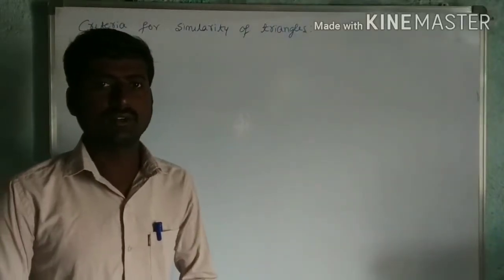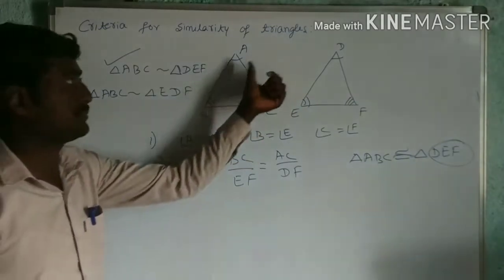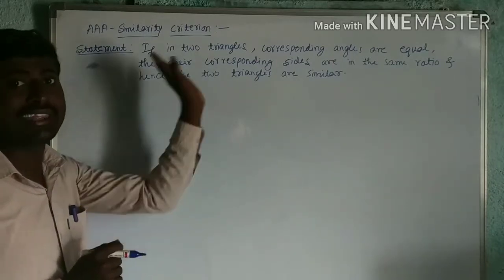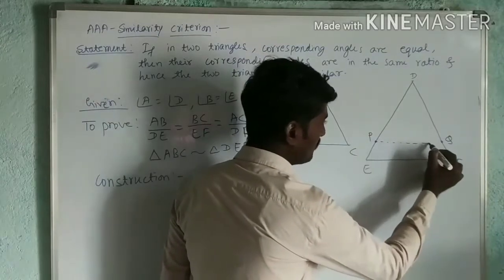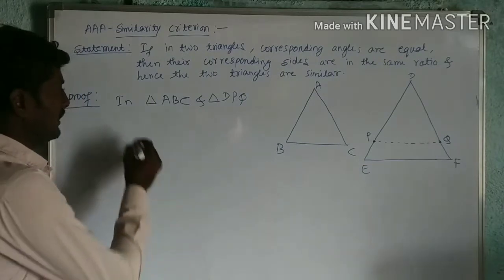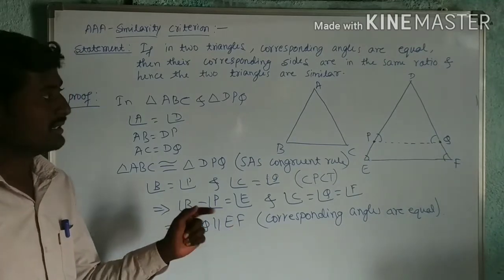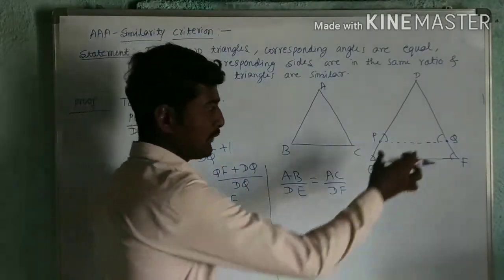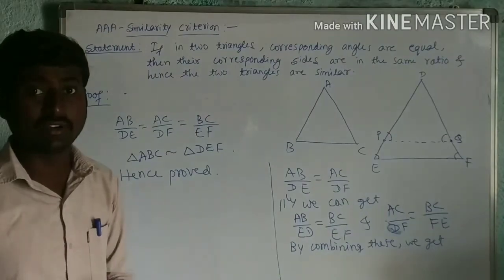25 October 2020